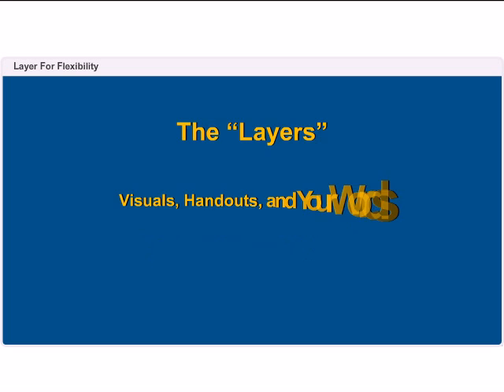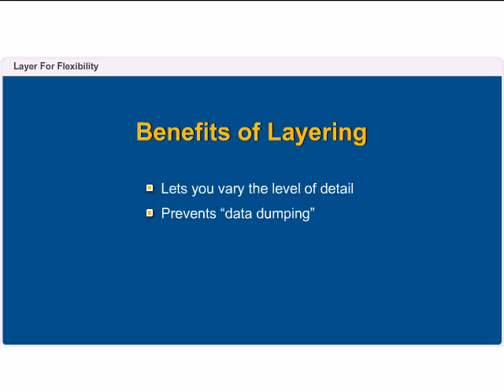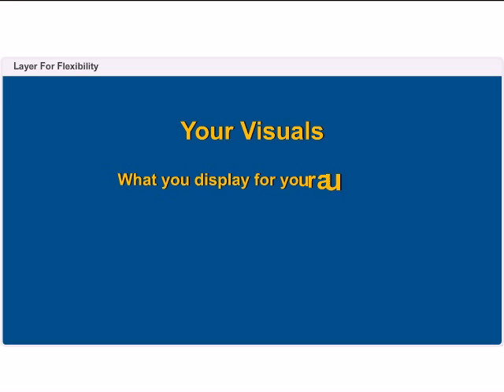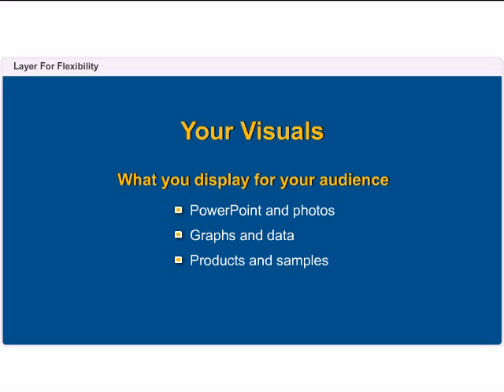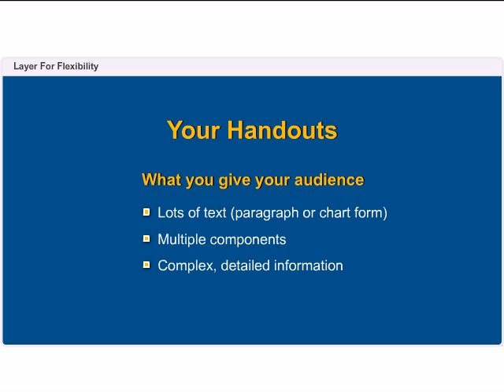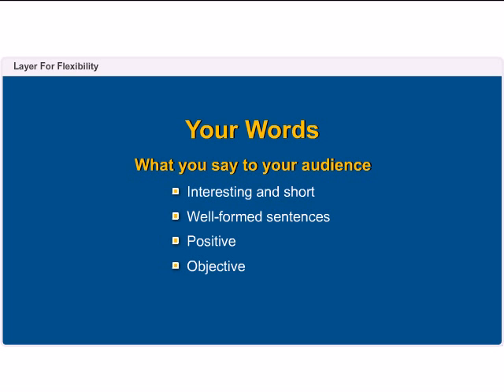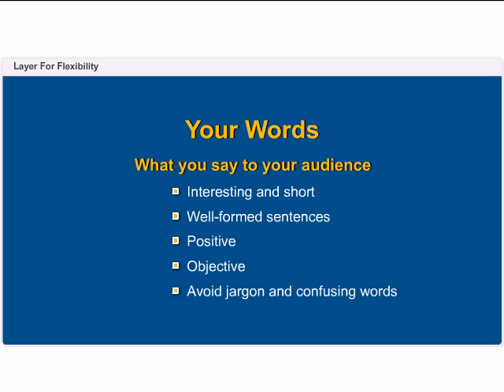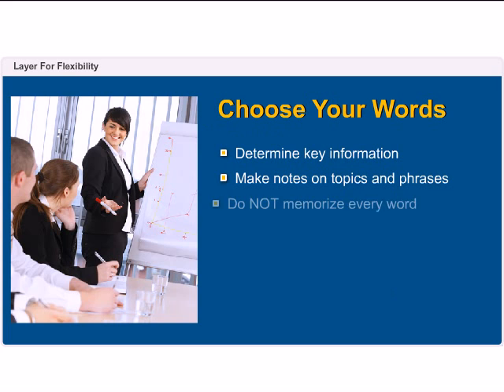Communispond LearnTO: Layer For Flexibility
How to create layers (visuals, handouts, and spoken words) to serve different purposes.  Choose which layers you need for your specific audience and your given timeframe. Avoid data dumps and adjust your delivery as you go, depending on the audience reaction.